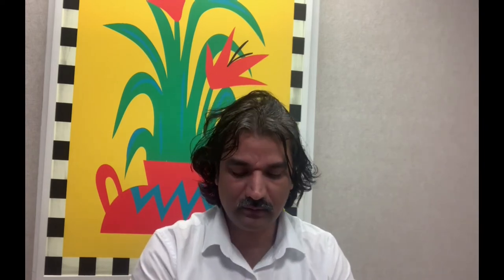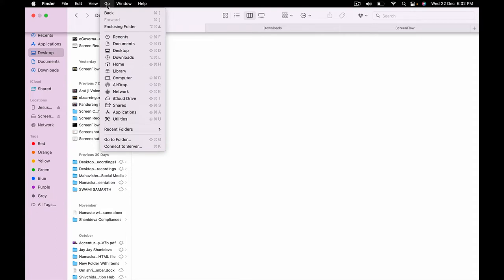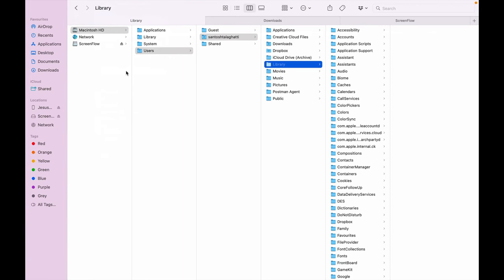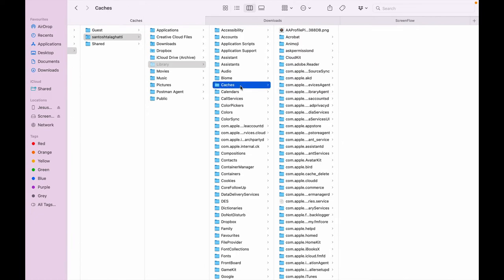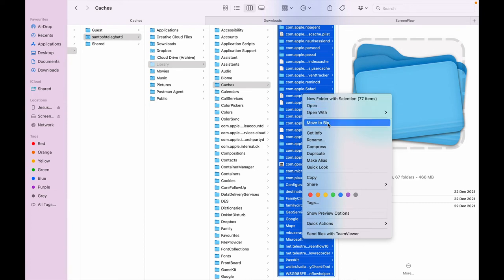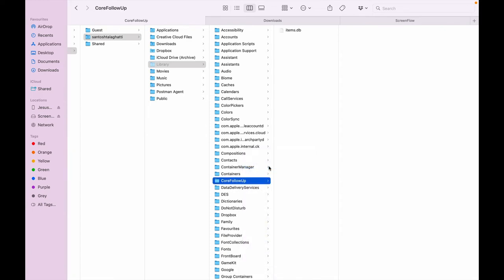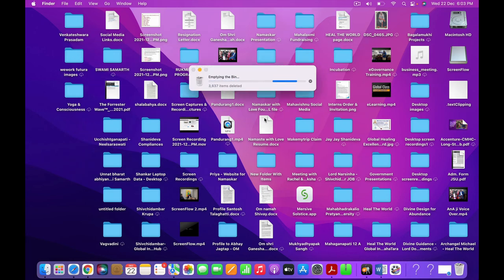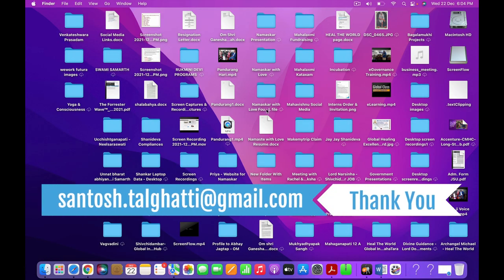Macbook Pro Fast Functioning Secret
Do you wish Your Macbook work faster and better? Have your experienced your applications are functioning slowly? Then this video has a solution to clear your cookies and caches and make space for your applications to function better.

We, at eLMNOP (e-Learning Media Network of Professionals), an innovative organisation behind Global Digital School, are a dedicated team, strategists, funding association, rural developers and educators, global academic highly educated experts and volunteers all over the world, committed towards total quality improvement in school education using technology.

Santosh Talghatti is pioneering force behind Digital India Schools bringing global experts together for social change in the world. He proved to be a dynamic speaker, trainer, motivator skilled in delivering public sessions to diverse audiences at all organizational levels.

"Mr. Santosh Talghatti's skills, innovative ideas, inventive new dimensional projects in education and e-Governance, his multifaceted vision recommend him to be a real Avant-Gardist of this generation"